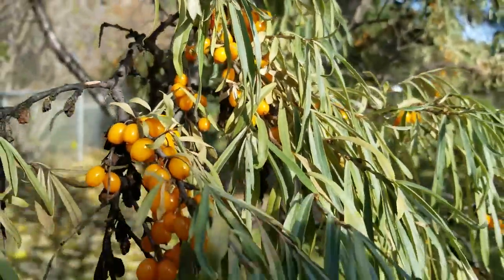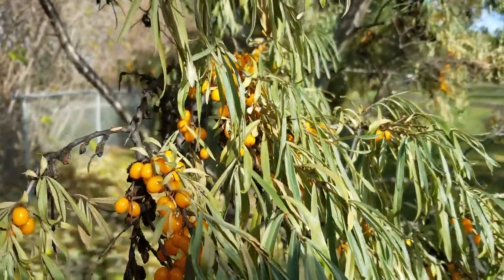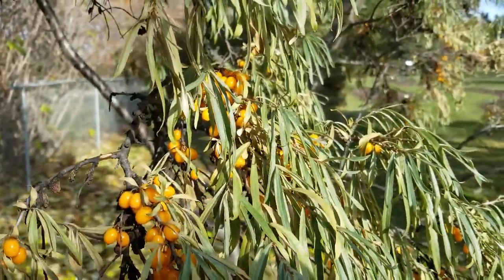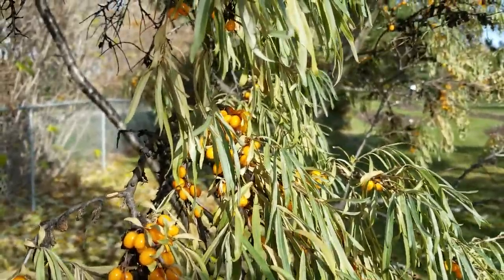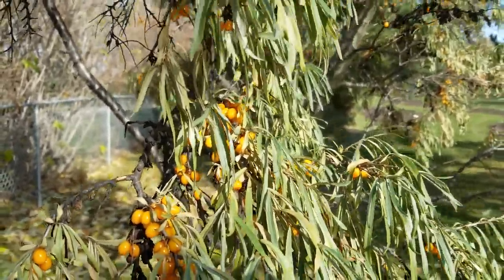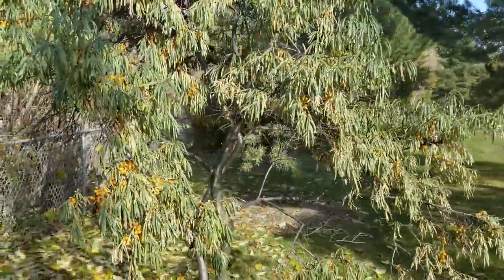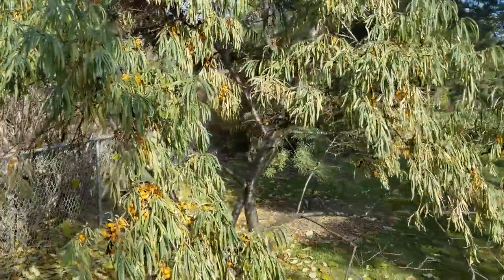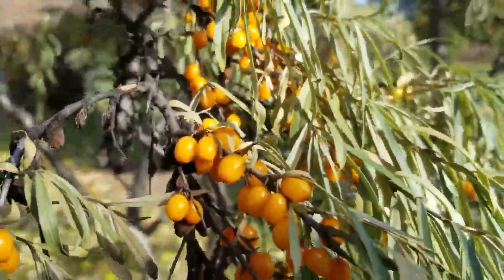Yellow Smaller Berry Sea Buckthorn - Edmonton Alberta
This video shows the yellow smaller sea buckthorn plant that Drew passed by the other day. Very attractive plant and somewhat tasty too.

In the past we have been told that the smaller berried varieties had a tendency to having more of the nutrients plant breeders wanted for developing medicinally relevant plants. Unsure how true that is, but we have heard it more than once.

There is a fair bit of a range in the colour, height, taste of the berries, amount of thorns, and other genetic traits in Sea Buckthorn. TreeTime.ca collects seed from multiple locations across the prairies and grows seedlings for distribution across Canada.